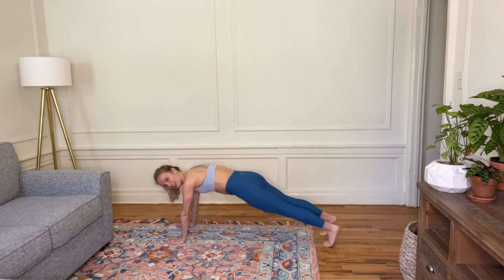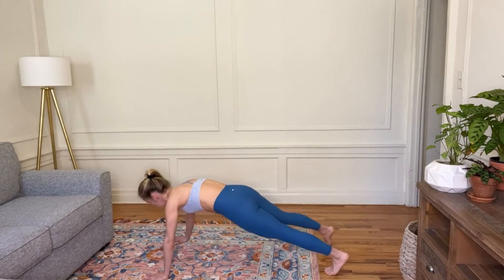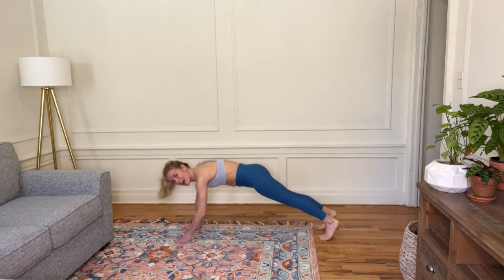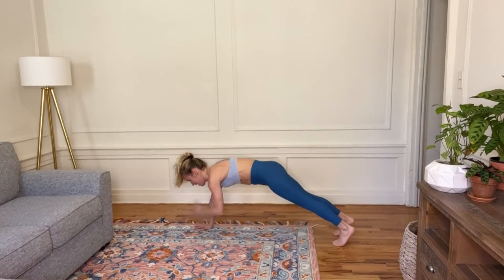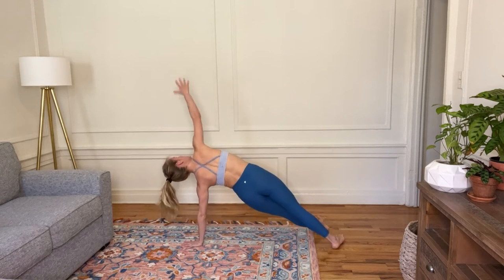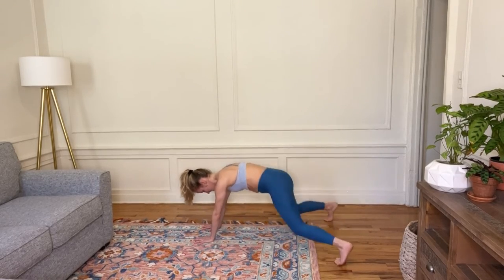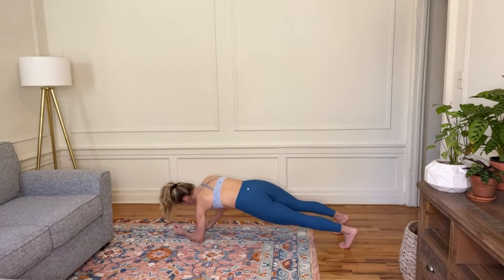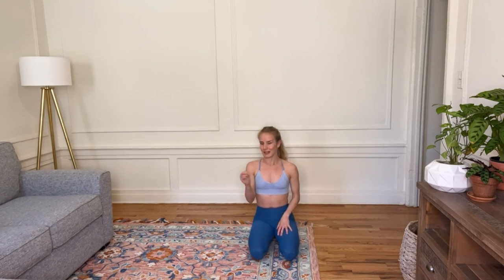plank walk 4.13.22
one song of movement is a series intended to show you that sometimes bite-sized movement moments are all you need. notice how even one song of movement can shift your state of being. tune in weekly for a different class.
hold and move in a plank for a whole song of plank choreography!
dive deeper with your free week trial @ letsbodycraft.com.